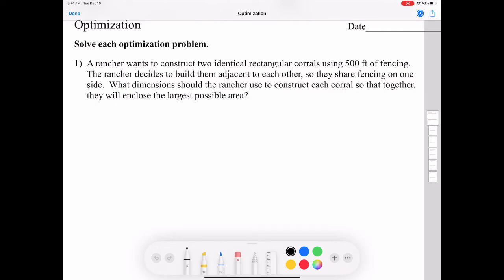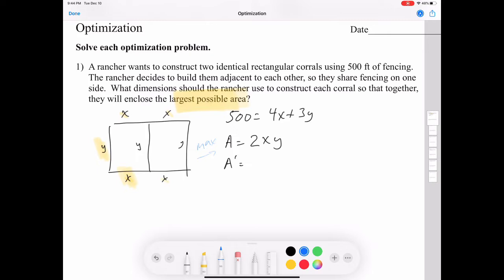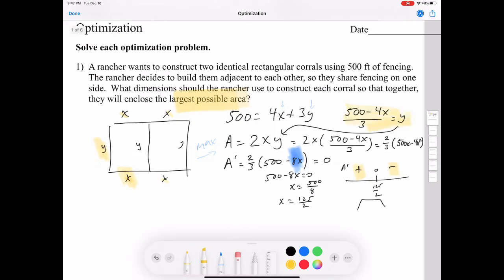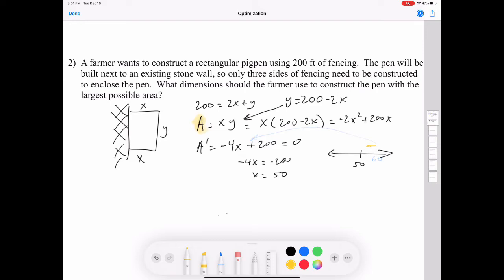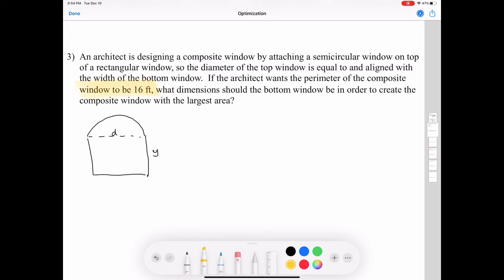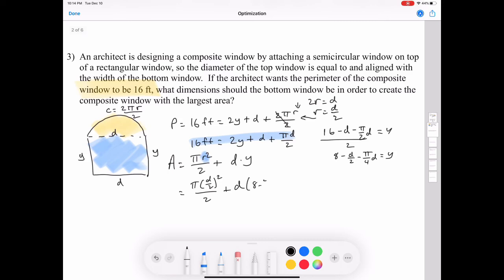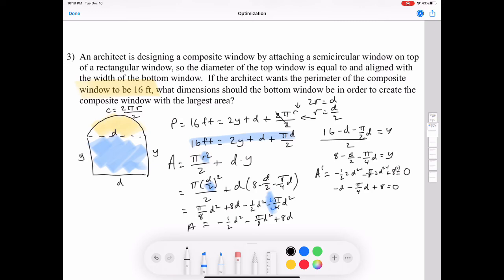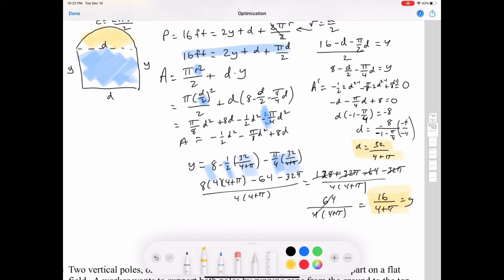Optimization examples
Calculus AB optimization examples